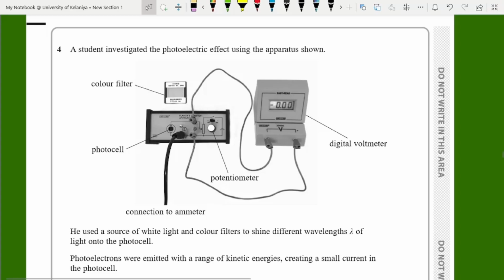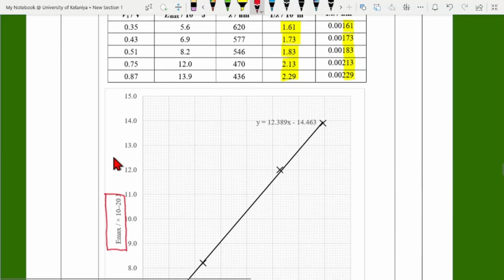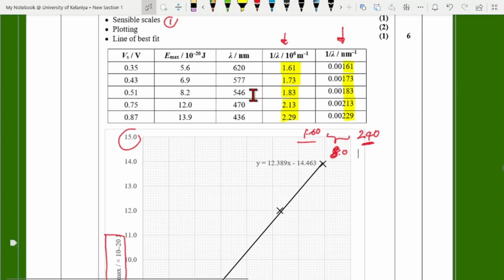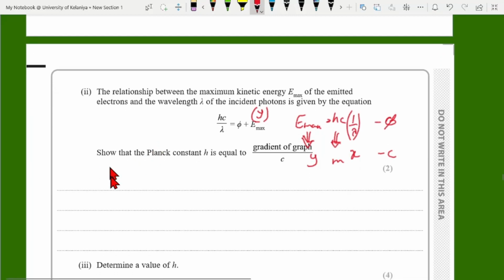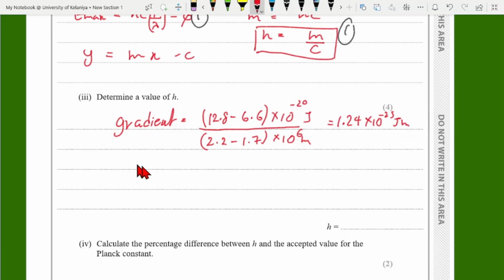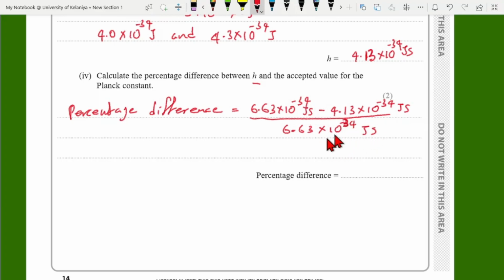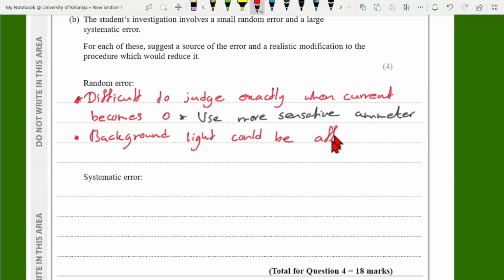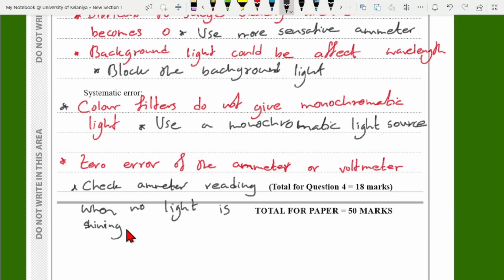Answers for Pearson Edexcel Physics | Unit 03 | 2023 OCT/NOV | 4th Question - Practical Paper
Dive into the practical side of Edexcel Physics Unit 03 (2023 OCT/NOV) with our detailed analysis of the 4th question on the Physics Practical Paper! 🌡️📚 Explore accurate answers and in-depth explanations to enhance your understanding of practical applications.